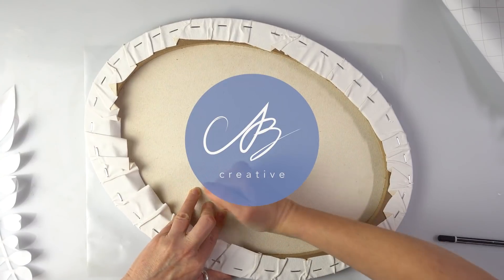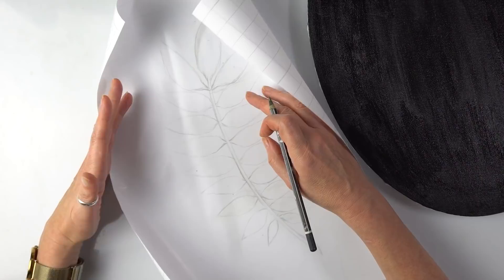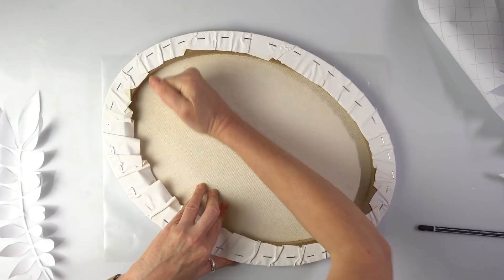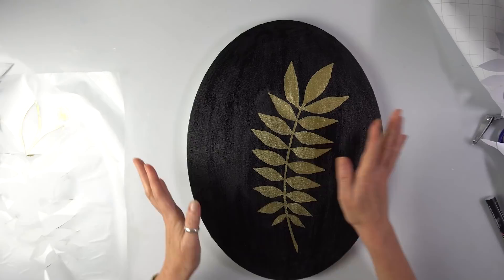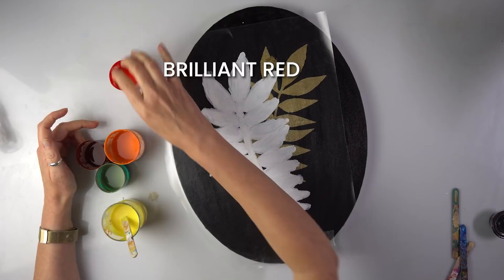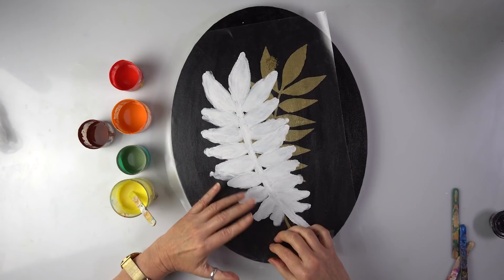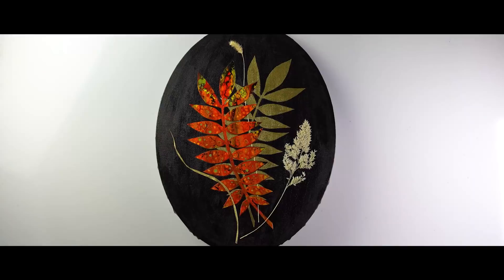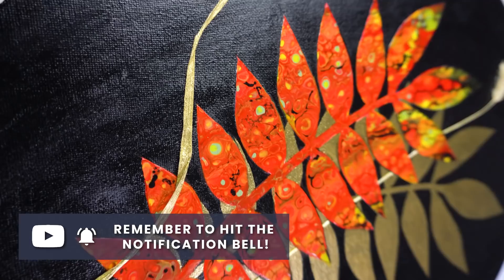GOLDEN Autumn Leaves + Real Plant Accents! - Turn Pouring into ART! | AB Creative Tutorial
👋 Hello Everyone!

In today's video we are going to be painting A Delightful Autumnal piece with Gold Accents and Real Plants! I am so happy with this composition and how it specifically lends itself to the shape of the canvas.
Which one of my Autumn Leaf videos is your favourite?

Frisket Paper
PVA Glue

▬▬▬▬▬▬▬▬ Important Links ▬▬▬▬▬▬▬▬

✂️ Ball Chains, Paint Bottles and Other Accessories!
Also Featuring Songs By:
Lukewarm Hazy - Asher Fulero + Moonrise - Reed Mathis
+ BeeyornandRaysd - Noir Et Blanc Vie + Asleep with the Sun - Unicorn Heads
+ Waiting - Andrew Langdon

▬▬▬▬▬▬ Video Timecodes ▬▬▬▬▬▬

Teaser: (00:00)
Intro: (00:15)
Stencil Creation + Leaf Choice : (01:10)
Sticking Down the Stencil - Satisfying!: (02:51)
Filling in the Shadow: (04:11)
Filling in the Stencil - Ready for Swipe!: (06:50)
SWIPE TIME!: (09:31)
Peeling the Stencil: (12:16)
Adding Real Plants: (14:05)
Cinematic - The Finished Piece!: (15:39)